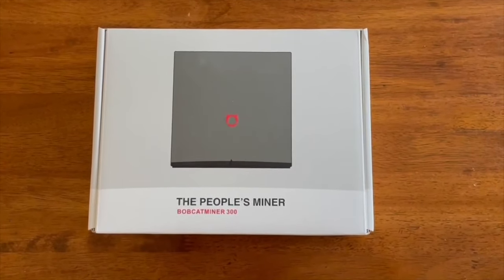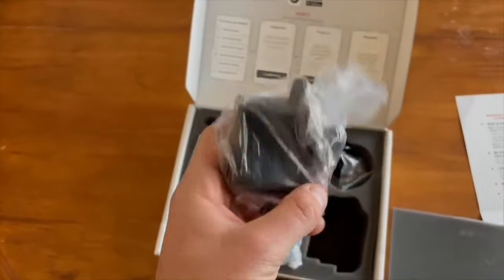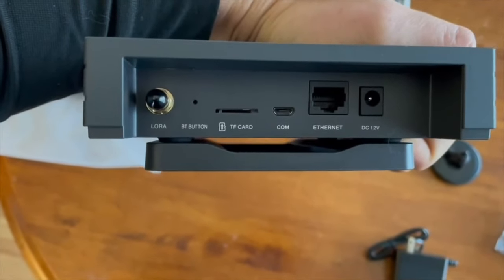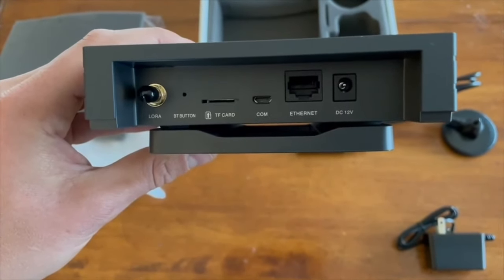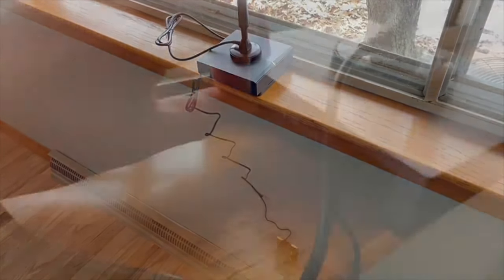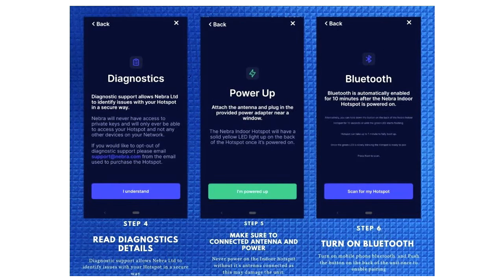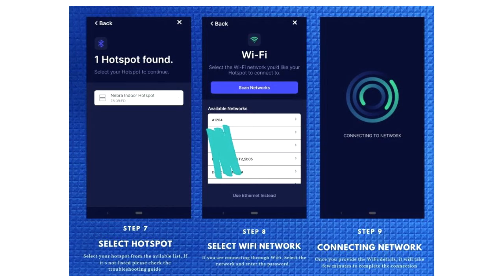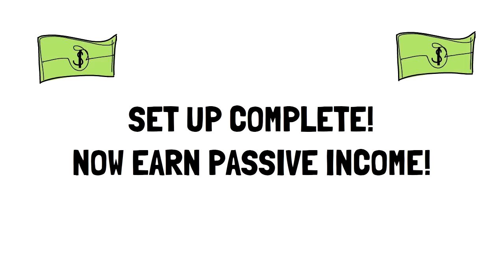HELIUM MINING - BOBCAT MINER 300 INSTALLATION - STEP BY STEP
A detailed description of how to setup the Bobcat Miner 300 and begin mining Helium (HNT) cryptocurrency. I unbox the device and discuss important details on how to install it and begin earning HNT today.